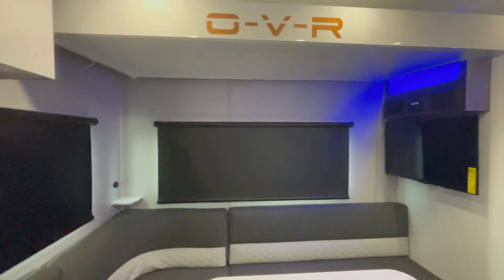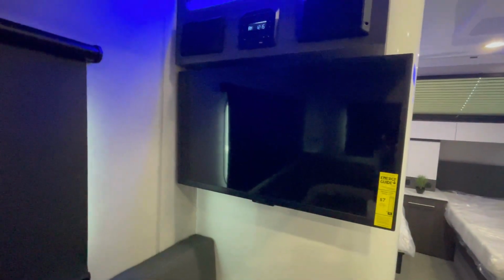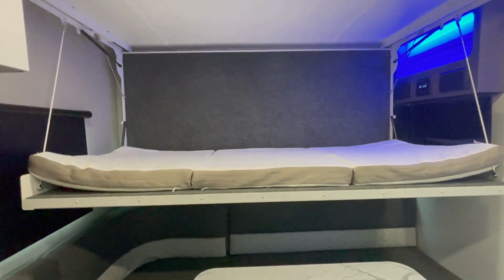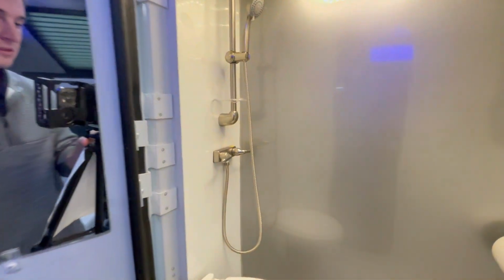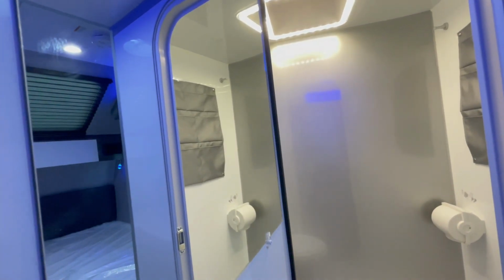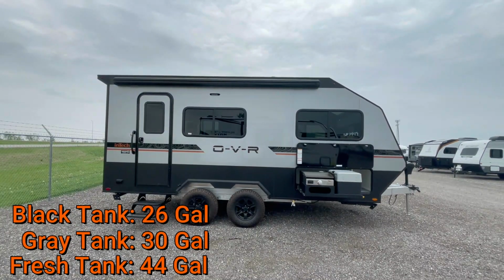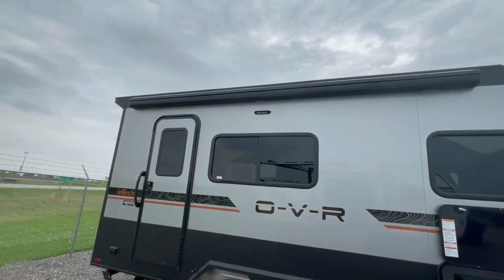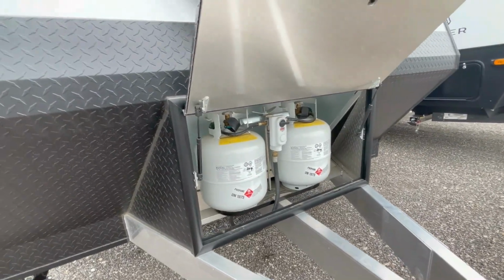NEW inTech OVR Expedition - Take Your Journey Off-Road with this Rugged Couples RV Travel Trailer!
CHECK WEBSITE FOR UPDATED PRICING!

00:00 - Intro
00:10- Interior
04:44 - Exterior
06:58 - Closing Thoughts

Brand new to the inTech family and an exciting arrival here at Premier RV. The 2023 O-V-R Expedition is flat out impressive.  The double welded full aluminum cage and frame construction that we have come to love from inTech, but now with a rigid new design and nothing held back on the interior.

This expedition is shown with the following options:
* 14' Girard wind sensing power awning
* Drop down bunk bed above dinette/sofa
* Slide out kitchen with added 12V fridge/freezer

Specs
UVW: 5,200lbs
CCC: 2,300lbs
GVWR: 7,500lbs
Length: 22'4"
Height: 10'6"

As always, we would love to see you in person so stop in and check us out! We're just a few miles west of the Quad Cites, in Blue Grass, Iowa!

Thank you all for tuning in and have a fantastic day!

Happy Camping!
-Doyle